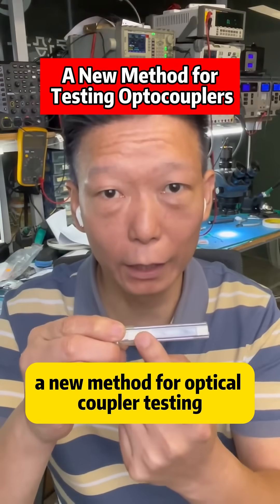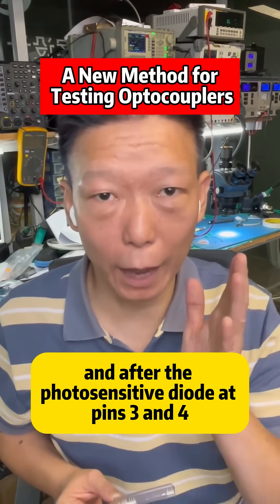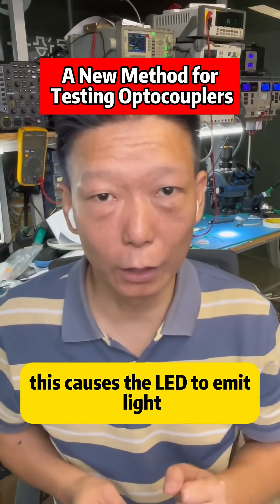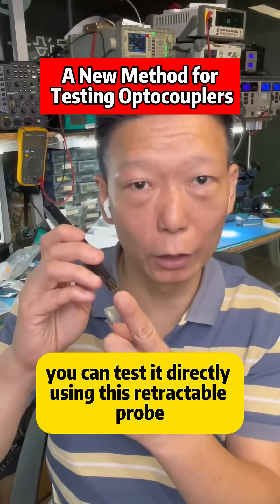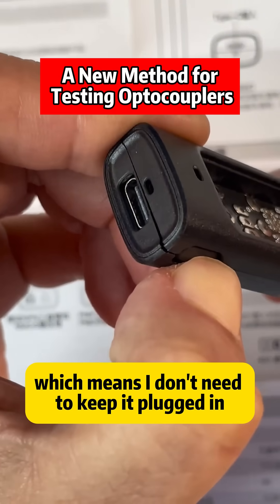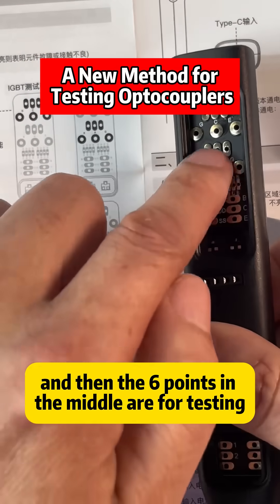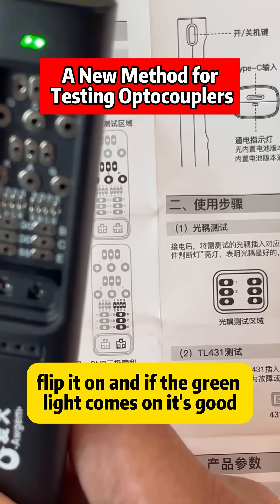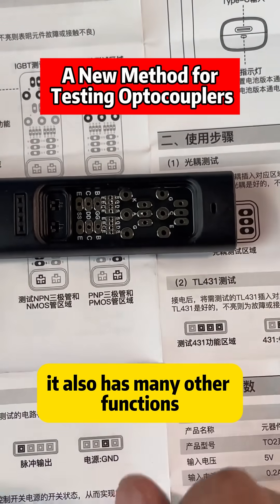A New Method for Testing Optocouplers#optocoupler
Optocouplers play a key role in signal isolation and noise suppression. This content introduces a simpler and more efficient method to test optocouplers by checking the response between the input and output sides. It helps users quickly identify whether the device is functioning properly. Suitable for both beginners and engineers.